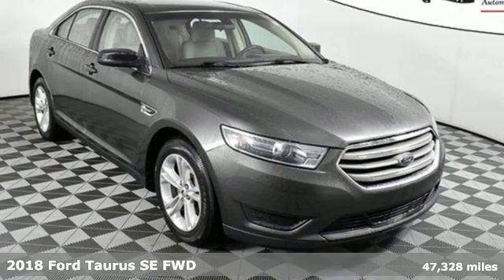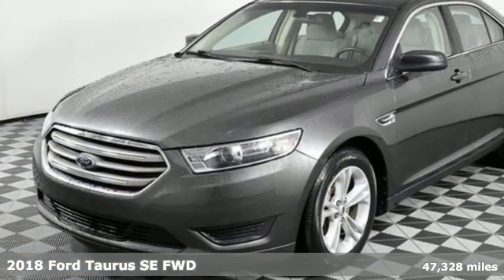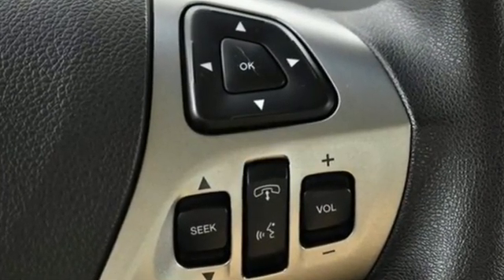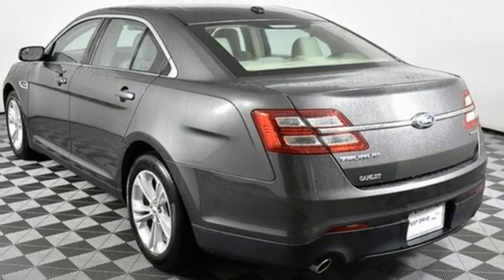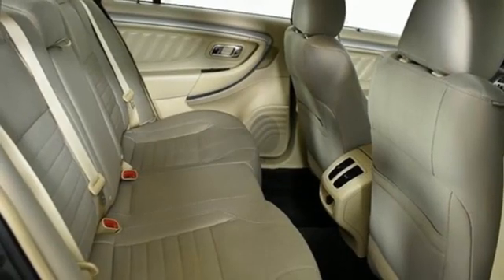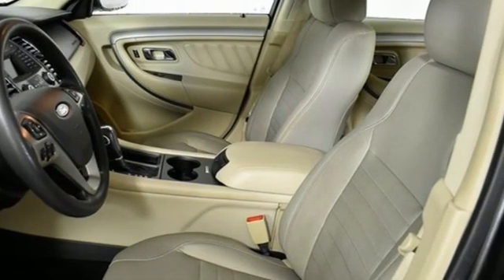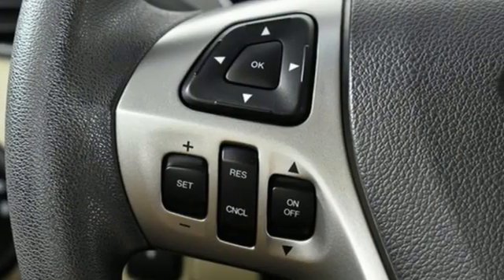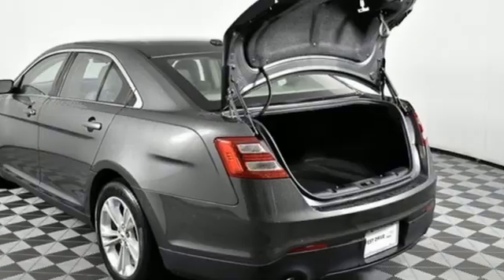Used 2018 Ford Taurus Atlanta Duluth, GA HE22016A - SOLD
Year: 2018
Make: Ford
Model: Taurus
Trim: SE
Engine: 3.5L V6 Ti-VCT
Transmission: 6-Speed Automatic with Select-Shift
Color: Gray
Interior: Dune
Mileage: 47328
Stock #: HE22016A
VIN: 1FAHP2D85JG126833
CARFAX One-Owner. Clean CARFAX. 2018 Ford Taurus SE Magnetic Metallic Delay-off headlights, Equipment Group 100A, Fully automatic headlights, Power driver seat, Power windows, Remote keyless entry.brbrbrAwards:br * 2018 KBB.com 10 Most Awarded Brands * 2018 KBB.com Brand Image Awards

Address:
5785 Peachtree Ind Blvd